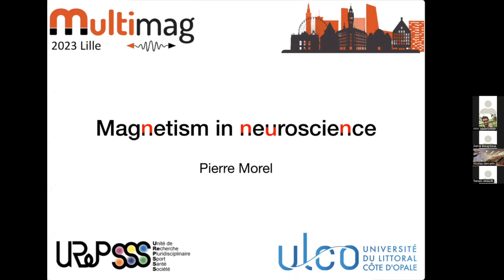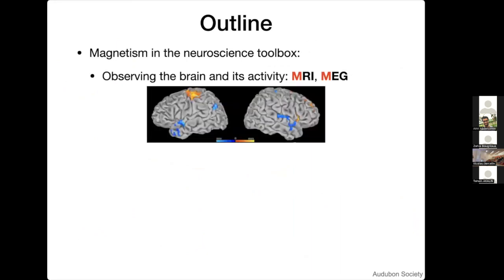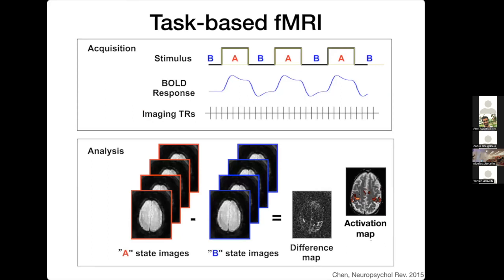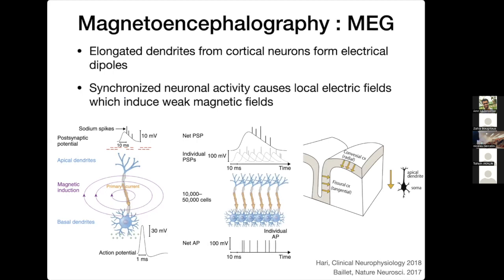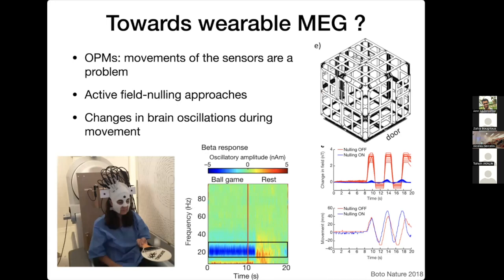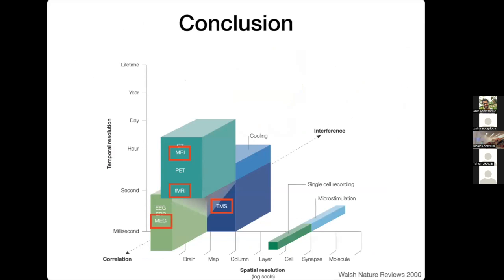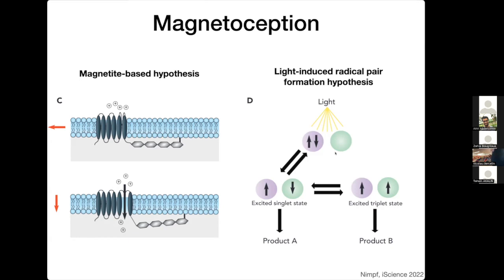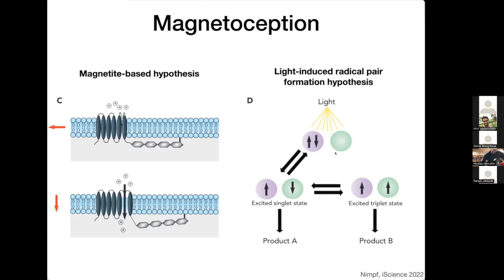Multimag 2023 Session 2 - Talk 3 - Pierre Morel